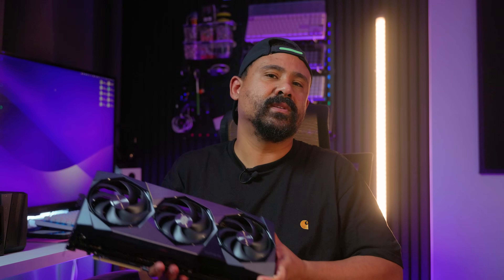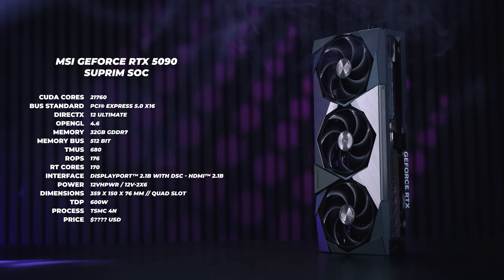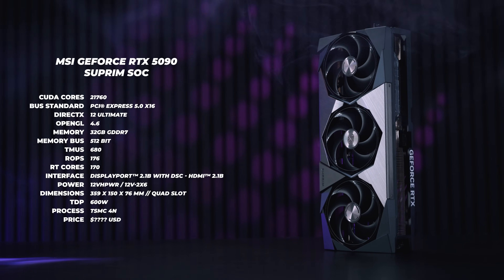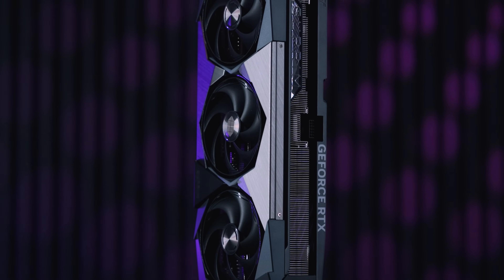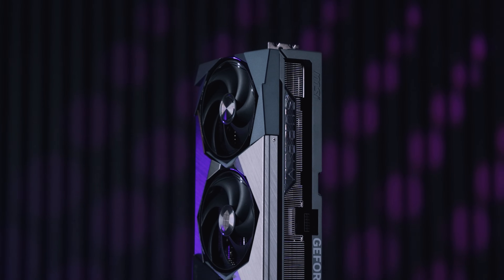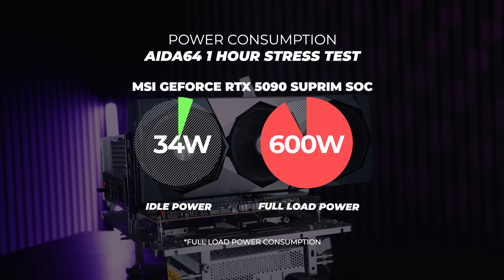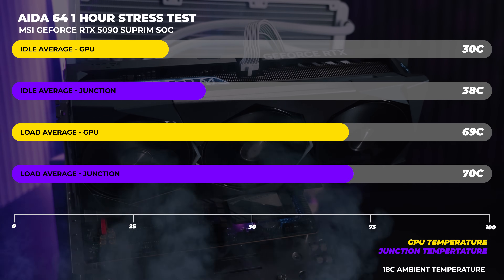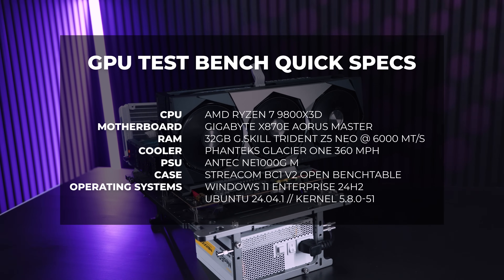BIGGEST GPU I've ever seen - MSI GeForce RTX 5090 Suprim SOC // Windows & Linux Tested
By now you would have seen a stack of RTX 5090 reviews and videos and somewhat understand how they perform. But how does something like the MSI GeForce RTX 5090 Suprim SOC perform?

Get your big boi here:
MSI GeForce RTX 5090 Suprim SOC
US (Amazon)
AU (Amazon)
UK (Amazon)

Chapters
0:00 - Suprimochonk
0:44 - Specs
1:31 - Pricing?
1:46 - Power & Thermals
2:40 - Windows 1440p & 4K
4:33 - Linux 1440p & 4K
6:38 - Windows & Linux Averages
7:33 - Thoughts on this chonk